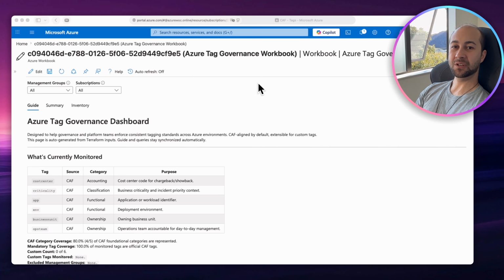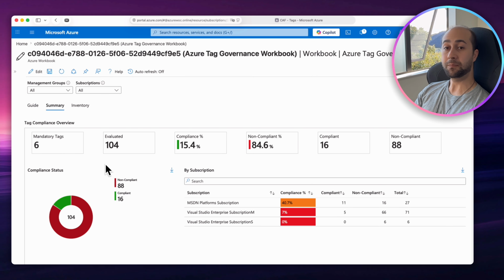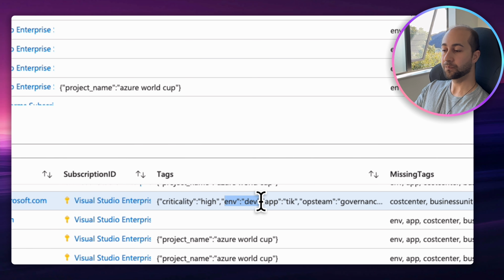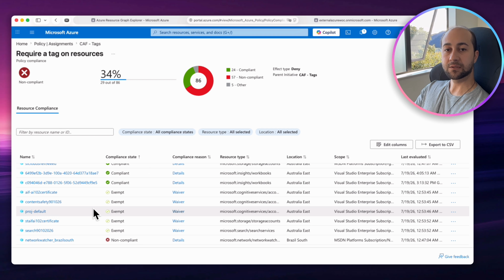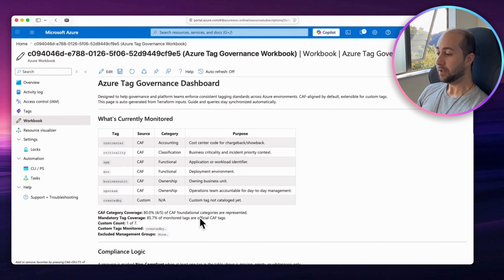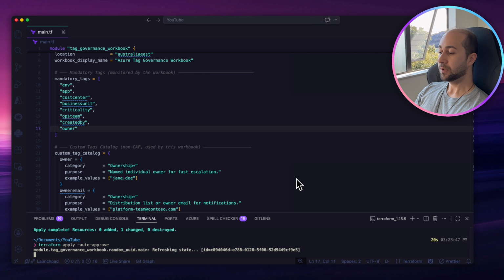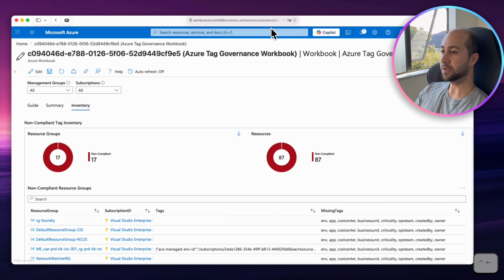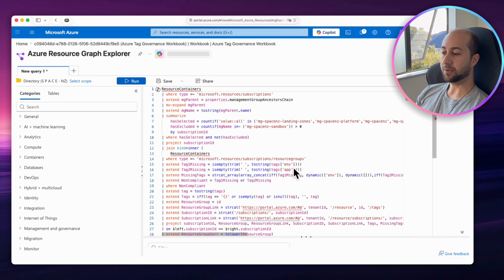Azure Tag Governance with Terraform and Automated Compliance Monitoring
Learn how to scale Azure TAG Governance with Terraform through automated compliance monitoring, using a practical, reusable approach for real-world Azure environments.

In this video, you’ll see how to:
- Strengthen governance and compliance at scale
- What Terraform can do for You
- Improve Ops and FinOps visibility

Tags are not only a FinOps concern. They are a foundational layer for cloud governance and operations: enabling automation workflows, helping identify resource ownership, and supporting more granular access-control strategies for specific resources.

I’ll walk through the terraform-azurerm-tag-governance-workbook repository and show how to use it to check the consistent tagging across your environment.

If your Azure environment is growing and tag management is getting messy, this is the workbook you need.